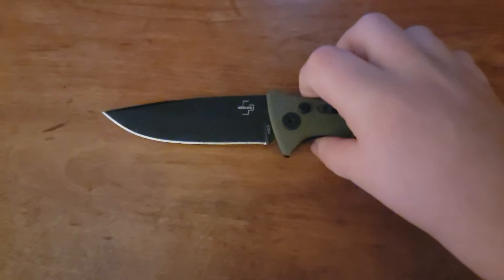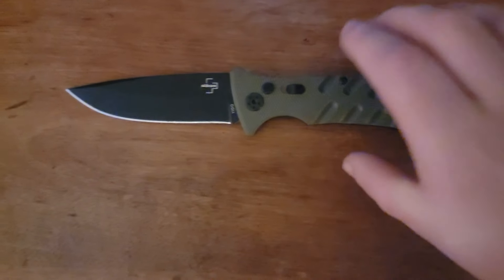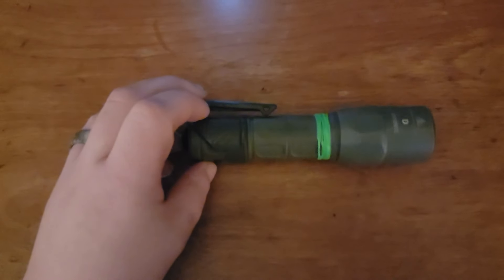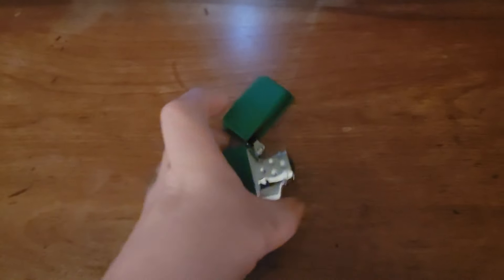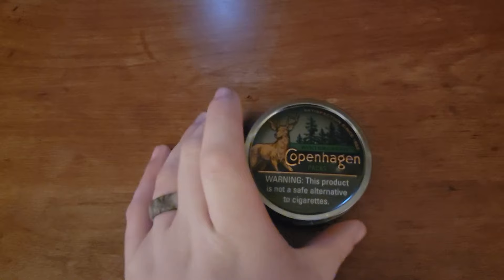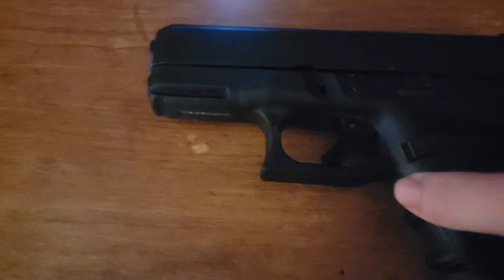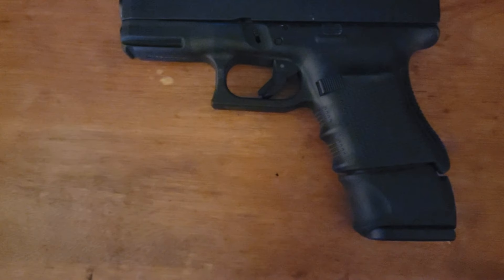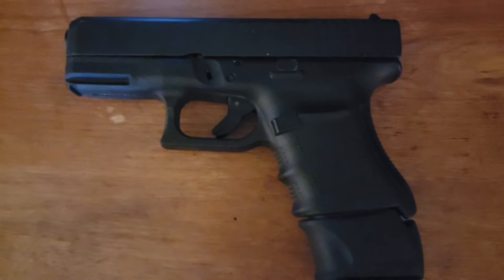EDC Every Day Carry update 03/2024